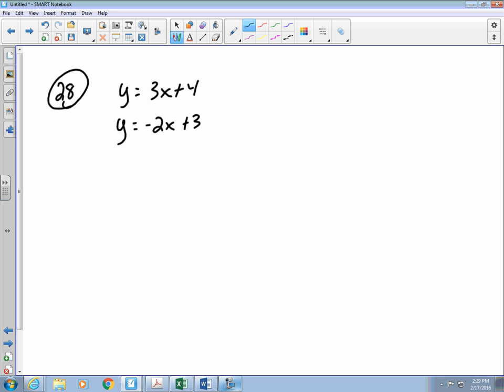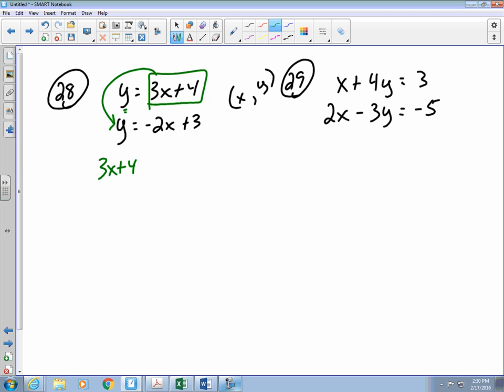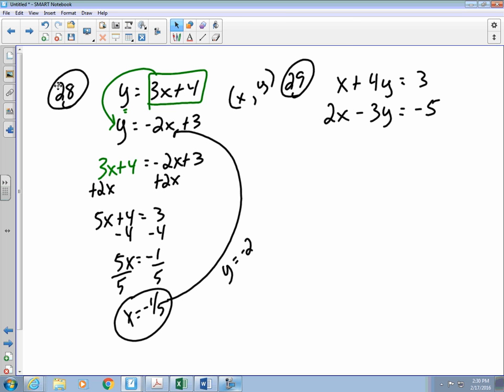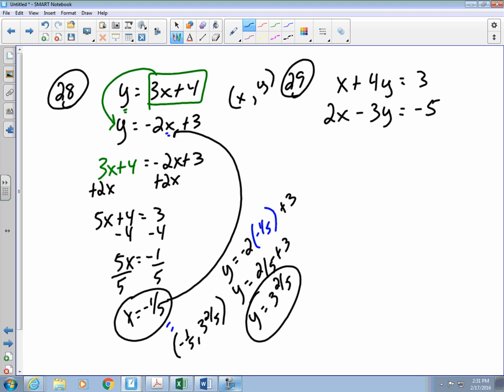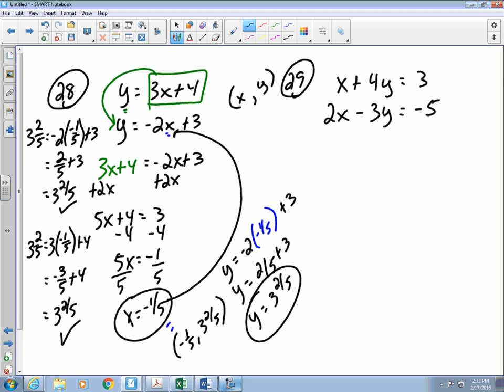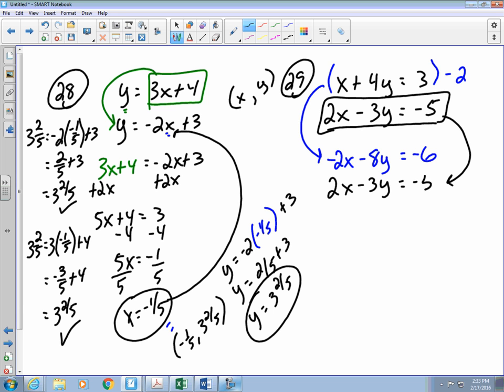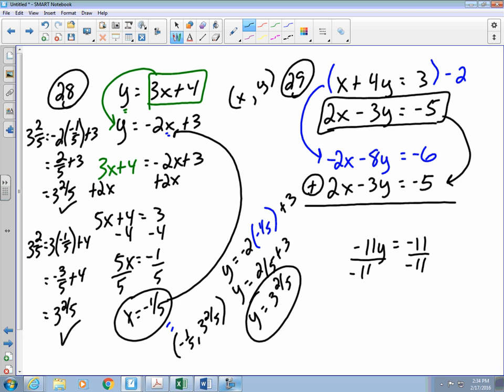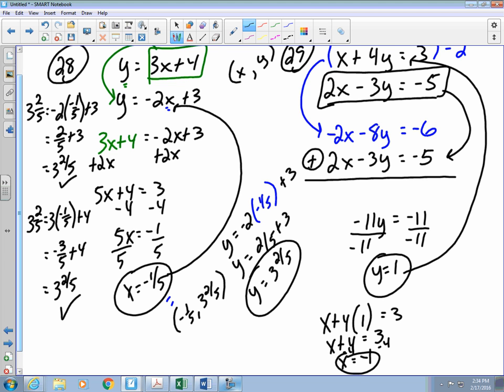Substitution and Elimination #'s 28 29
Solving systems using substitution and elimination